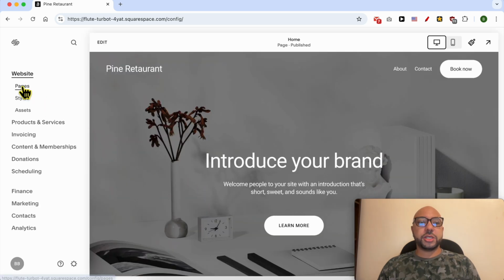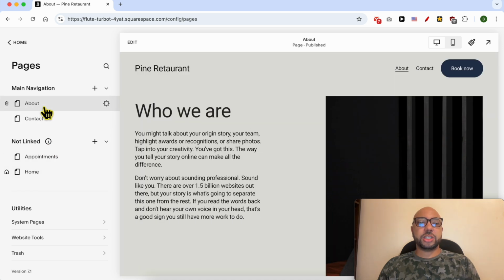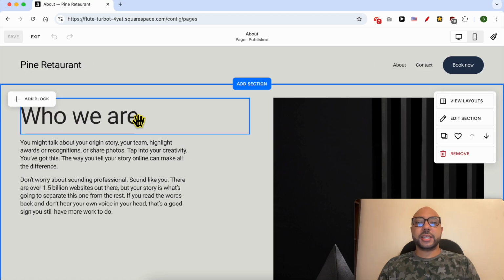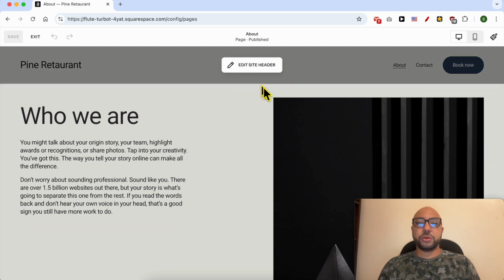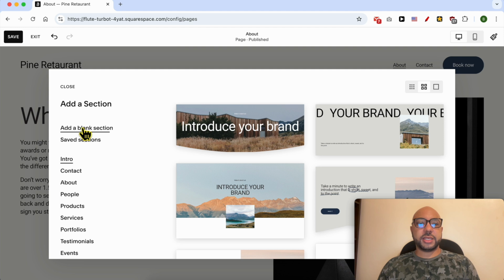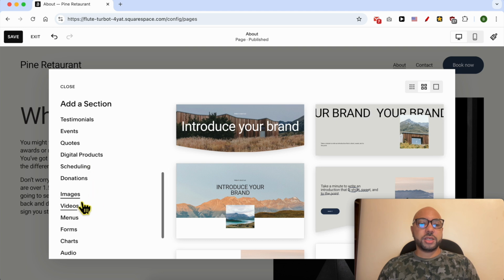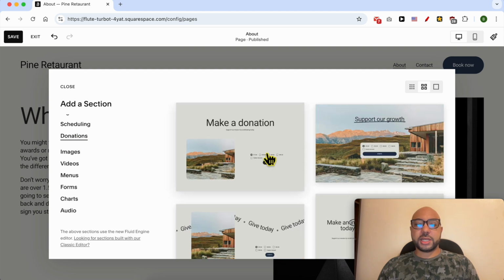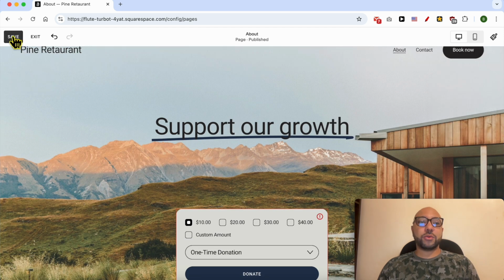How to Add a Section on Squarespace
In this video, you'll learn how to add a section on Squarespace easily. Adding a section on Squarespace can enhance your website's layout and functionality. We'll walk you through the steps to add a section on Squarespace, from logging into your account to choosing the right section template. Discover the best practices for adding a section on Squarespace and how to customize it to fit your needs.

If you want to become a Squarespace pro, don’t forget to join my free Squarespace online course available at the link above.